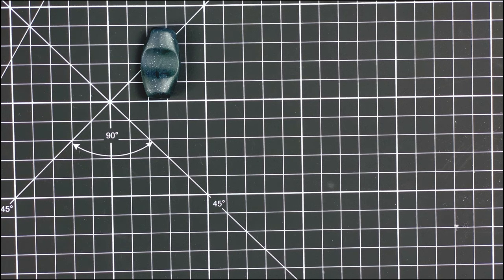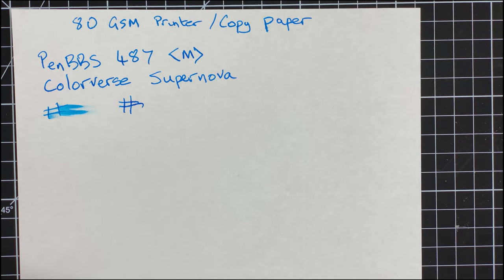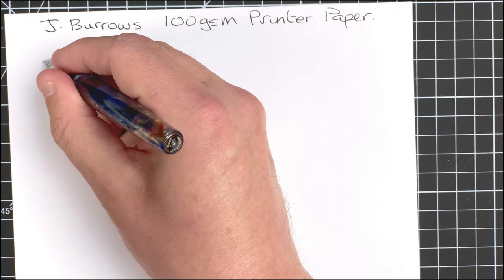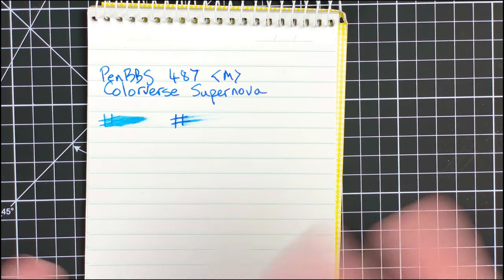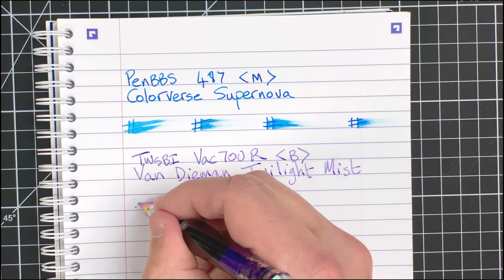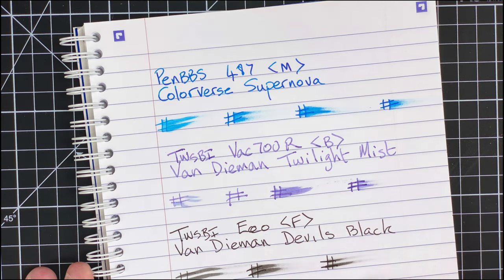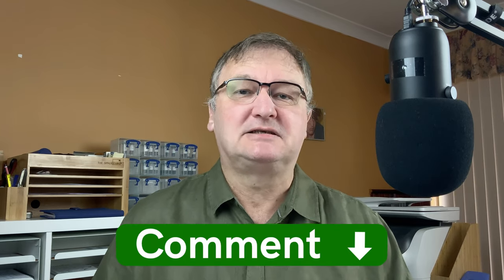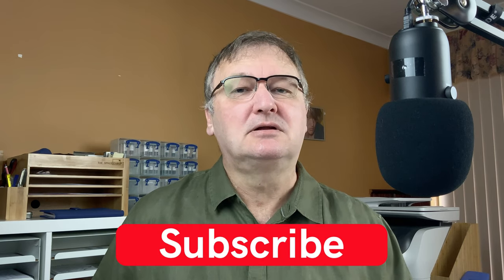Testing Papers for Fountain Pen Use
In this video I am looking at 8 different types of paper and how they work with fountain pens.

The papers being tested are

- 80gsm printer/copy paper
- J Burrows 100gsm printer paper
- Spirax Reporter pad 60gsm 8mm
- J Burrows Report pad 70gsm 7mm
- Oxford B5 Optik Paper 90gsm
- Rhodia Blank 80gsm
- Clairefontaine 90gsm
- Tomoe River 68gsm

The pens and inks I test with are

- PenBBS 487 (M) with Colorverse Supernova ink
- TWSBI Vac700R Iris (B) with Van Dieman Twilight Mist ink
- TWSBI Eco (F) with Van Dieman Devils Black ink